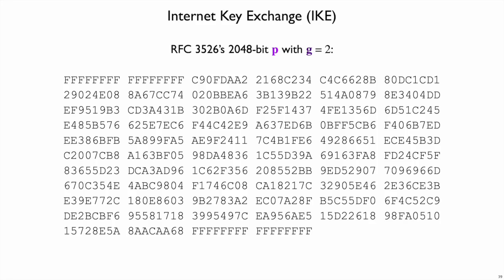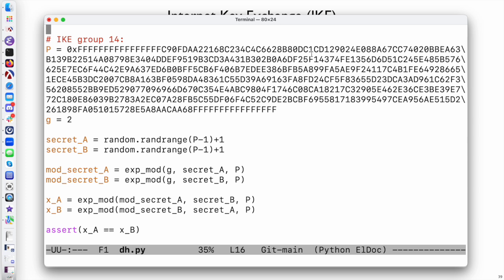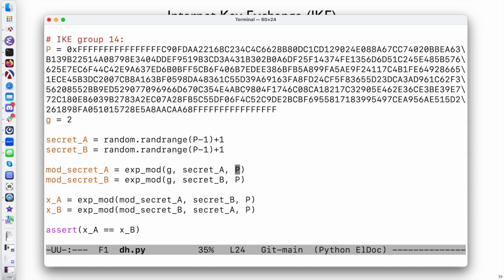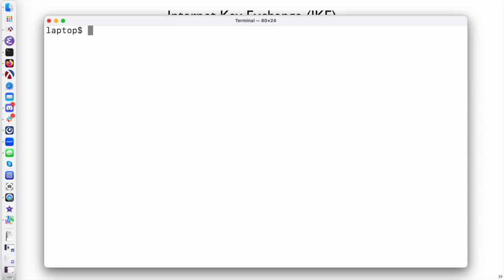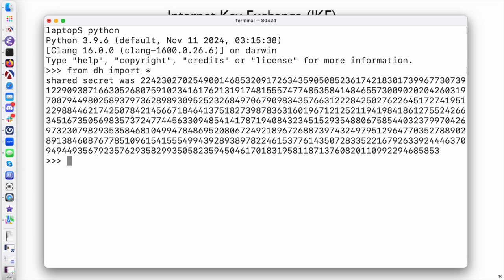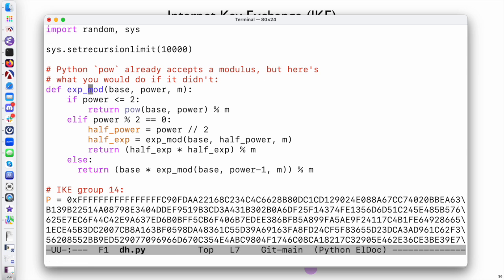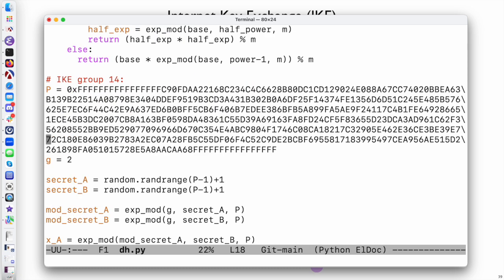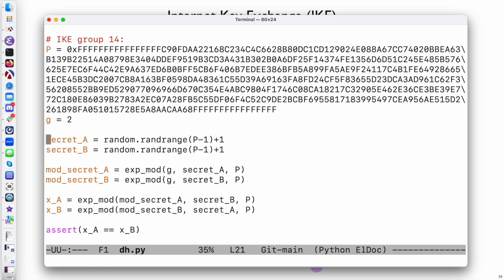Netsec Public Key Crypto 5 - DH Demo